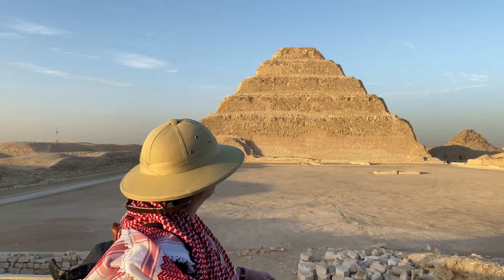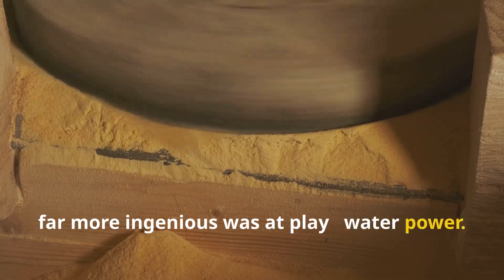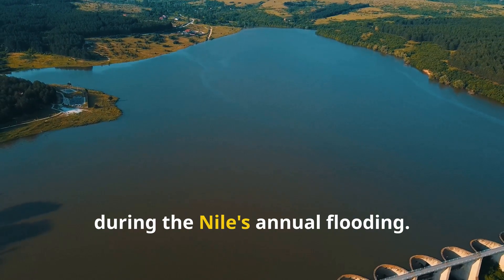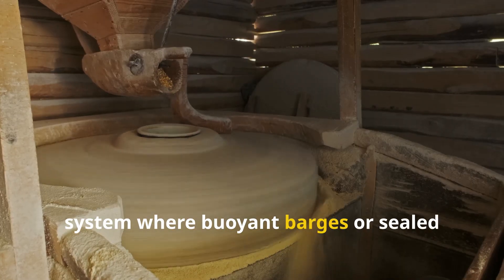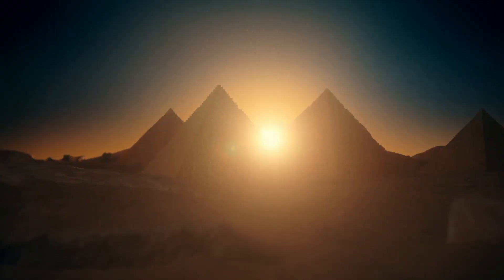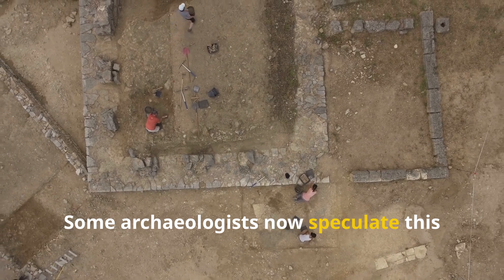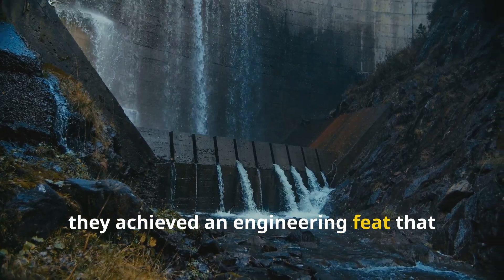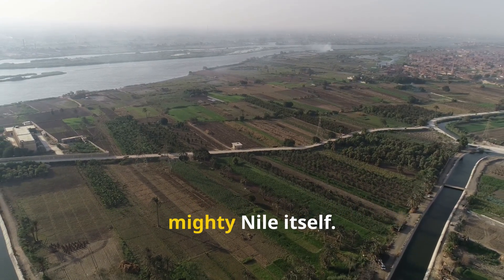Ancient Egypt's Ingenious Water-Powered Pyramid Construction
Ancient Egypt's Hidden Technology: How Water Power Built the First Pyramid

🔍 Discover how ancient Egyptians may have used sophisticated hydraulic technology to build the magnificent Step Pyramid of Djoser over 4,650 years ago.

In this video, we explore groundbreaking research that challenges traditional theories about pyramid construction and reveals the ingenious water-powered systems that might have made it all possible.

🏗️ What you'll learn:

🗿 Why the Step Pyramid was revolutionary as the first colossal stone structure in history

💧 How seasonal Nile flooding may have been harnessed rather than feared

🔬 Dr. Xavier Landreau's discoveries using satellite radar imaging

🌊 The purpose of the mysterious "Dry Moat" surrounding the pyramid complex

🧪 Evidence of ancient water treatment and filtration systems

⚖️ How water pressure could reduce stone weight by up to two-thirds

🧩 Why the empty burial chamber might actually be a sophisticated pressure vessel

🌉 Connections between ancient Egyptian engineering and modern construction techniques

🔎 Dive deeper into the fascinating world where ancient ingenuity meets modern science as we unravel one of archaeology's greatest mysteries.

🧠 This fresh perspective shows how our ancestors may have worked with natural forces rather than against them, creating solutions as fluid as the mighty Nile itself.

📚 Based on recent archaeological studies that reimagine how humanity's earliest monumental structures came to be.